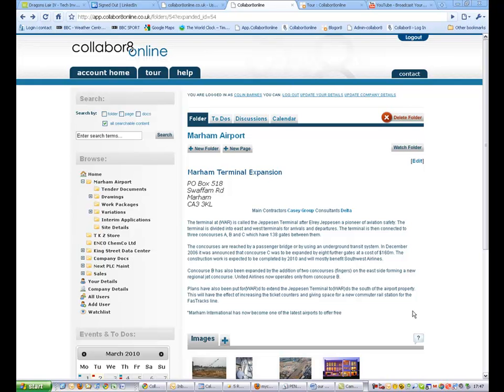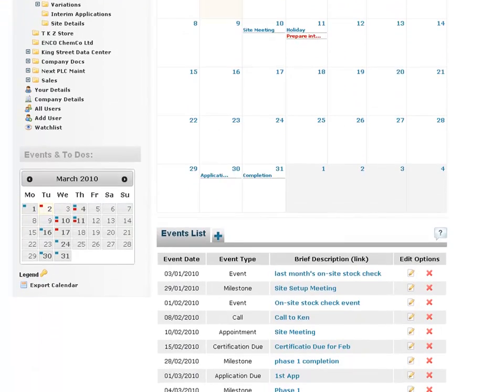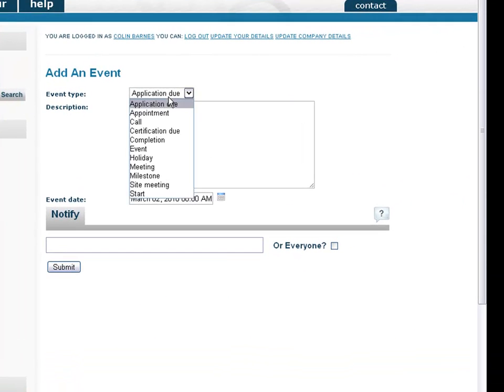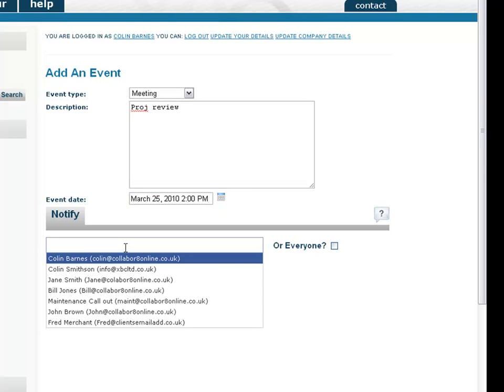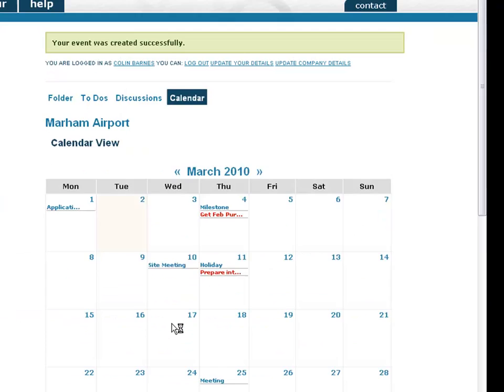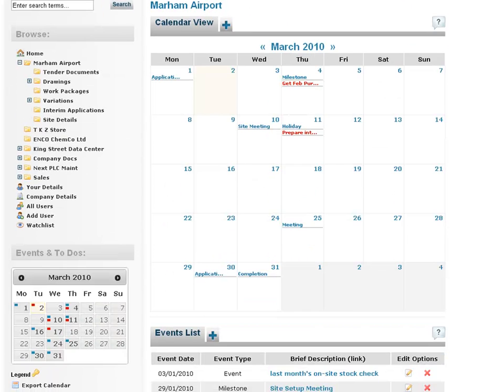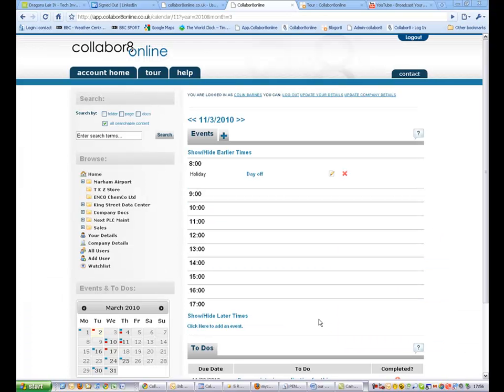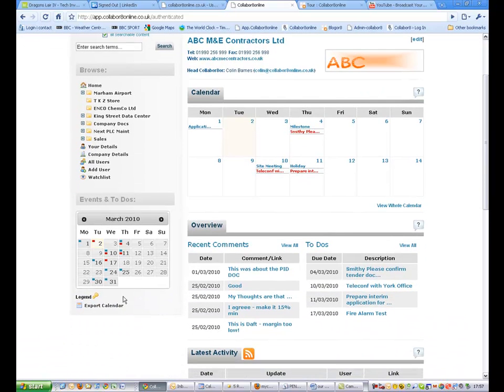Calendar.mp4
Calendar Collabor8online